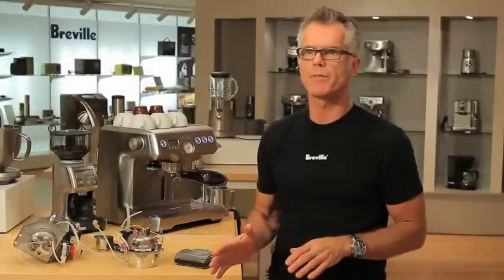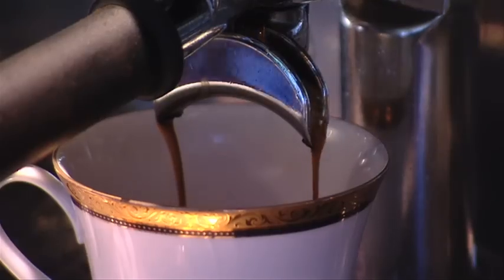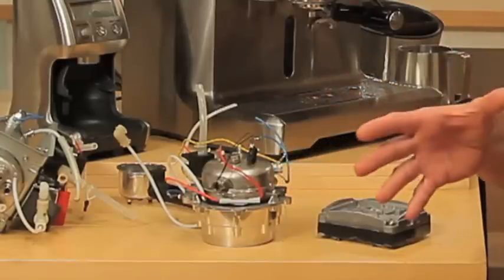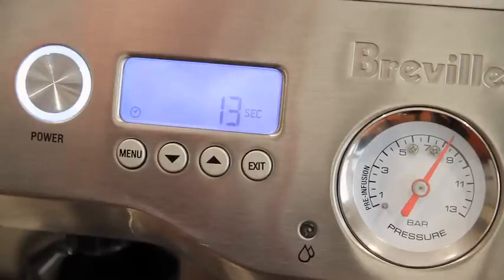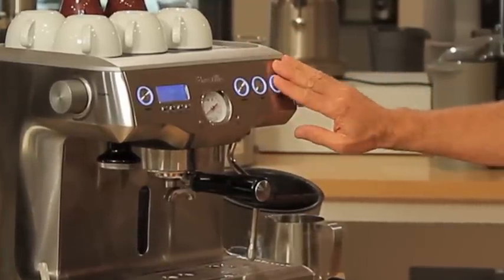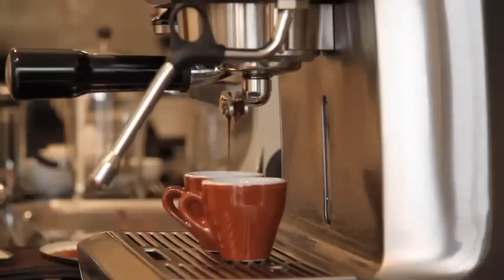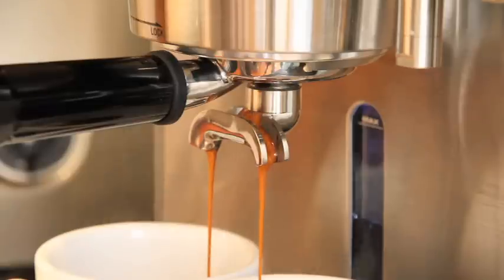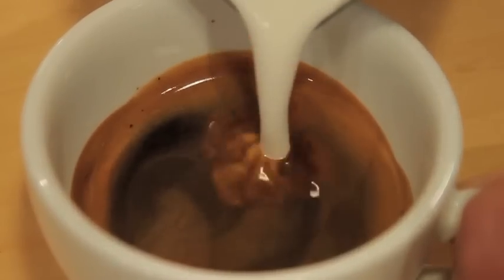Living Coffee with Phil McKnight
For those of us wondering what the guru has been doing since selling Swerve he's been working with leading Aussie appliance manufacturer Breville on a new dual boiler domestic espresso machine called the BES900. From what we can tell the machine will be a stunning success.